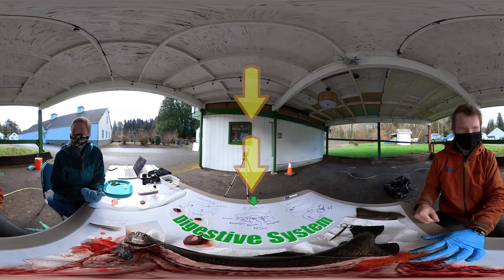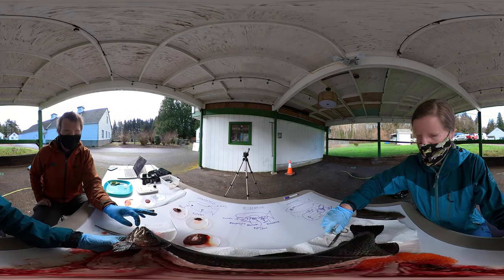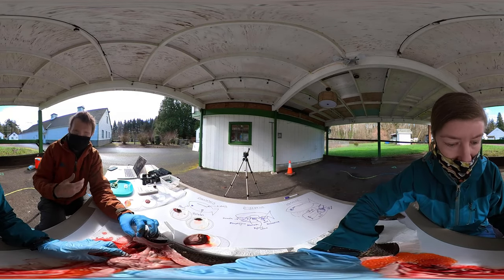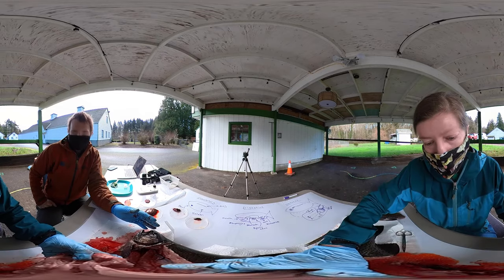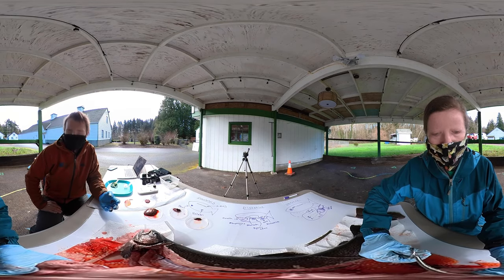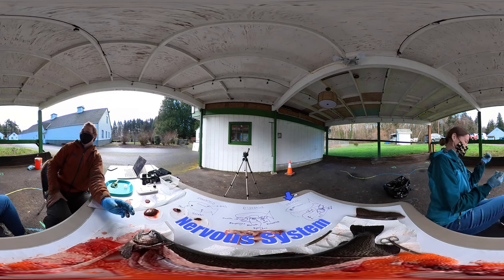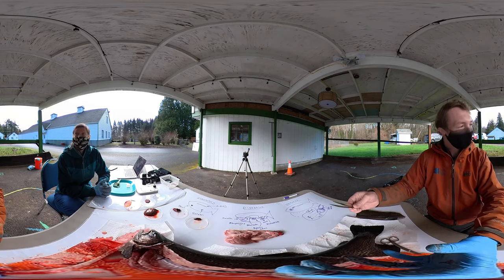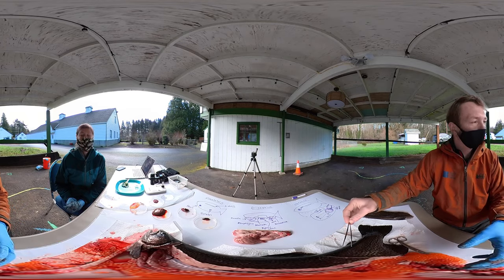360 Fish Dissection Part 3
(REMINDER: This a 360 video.  You will need to use the arrow buttons on the screen or click and drag your mouse across the screen to look around and follow the action).  This is Part 3 of a 3 part fish dissection video.  Follow along as educators from Columbia Springs and the Lower Columbia Estuary Partnership explore the Internal Anatomy of a trout including the digestive system and the nervous system.

Chapters:
0:00 Digestive System
1:33 Stomach
2:32 Intestine
6:03 Nervous System
8:40 Eye
10:33 Lens
12:56 Brain
15:52 Wrap-up